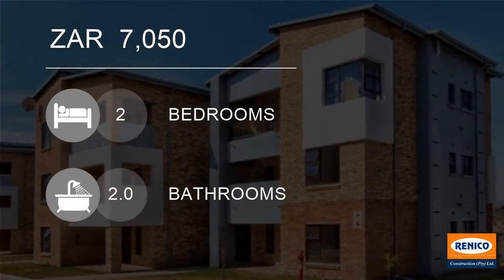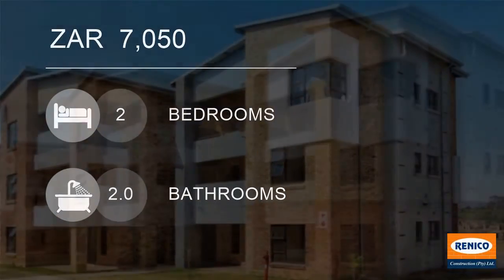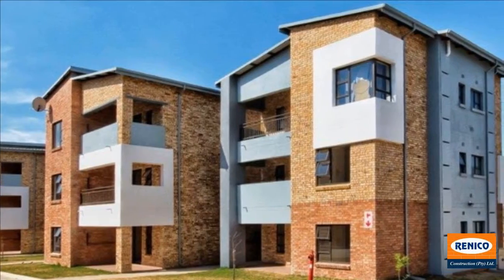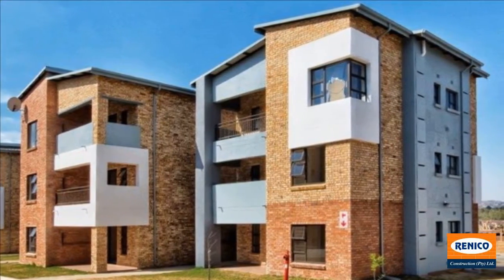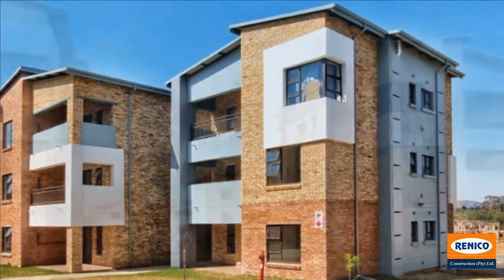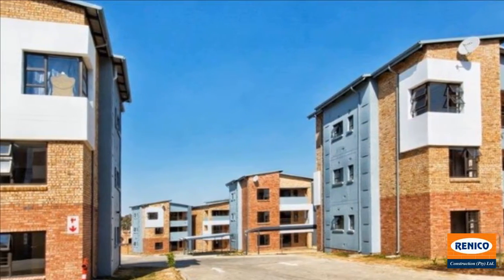2 Bedroom Apartment For Rent in Randpark Ridge, Randburg, Gauteng, South Africa for ZAR 7050 per...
Secure complex accommodation in Randburg just off Beyers Naude Drive. This fully tiled two bedroom, two bathroom first floor apartment offers everything! Spacious living areas, modern kitchen area, convenient covered balcony and secure covered parking bays. The unit is also fitted with a pre-paid electricity and pre-paid hot...